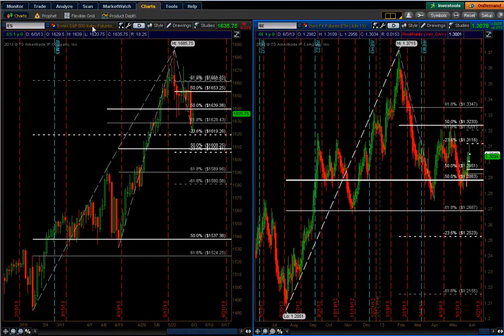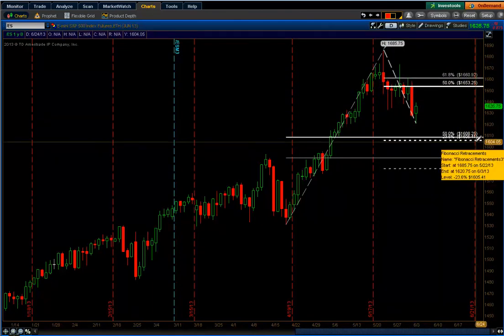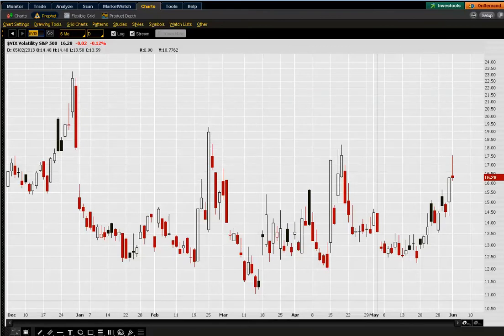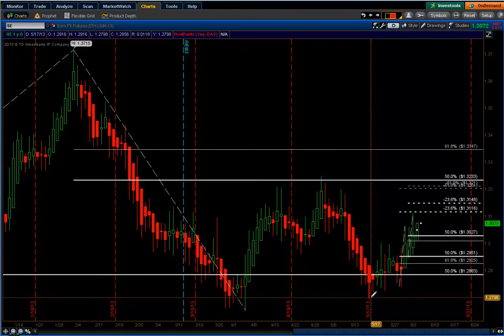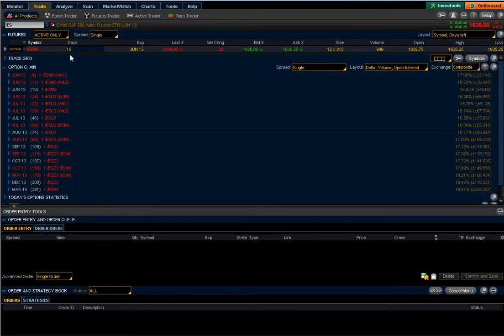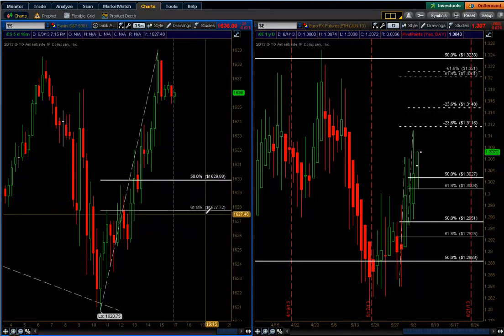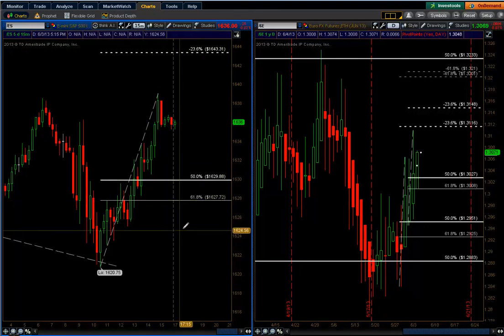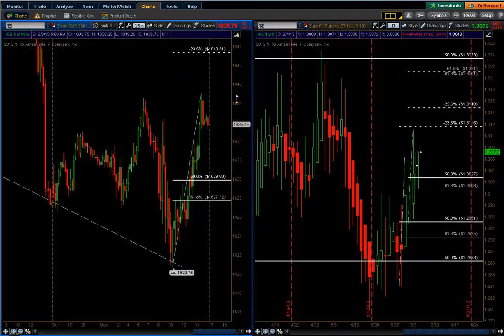Market Analysis - June 3, 2013